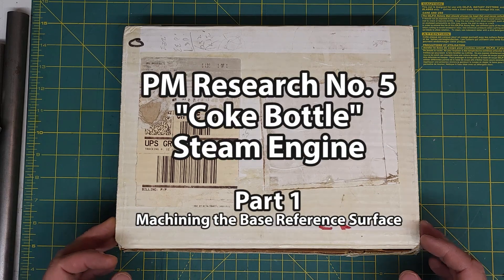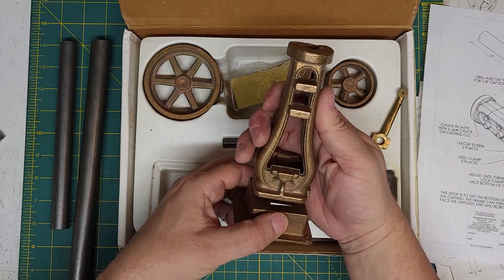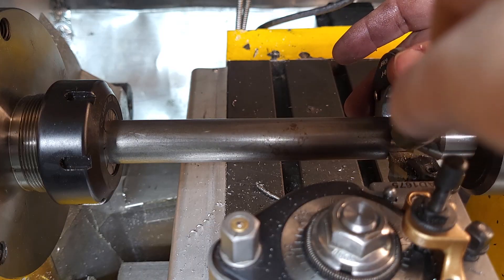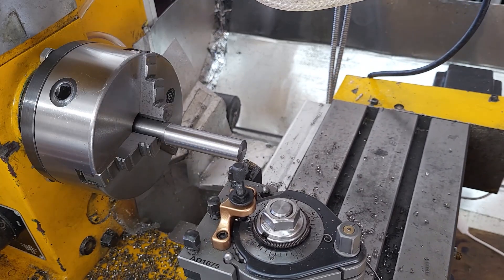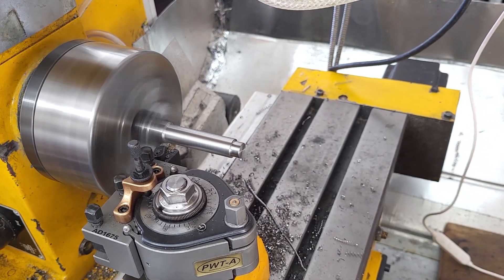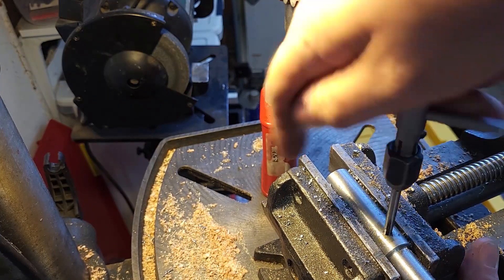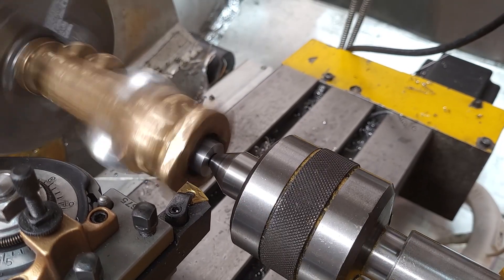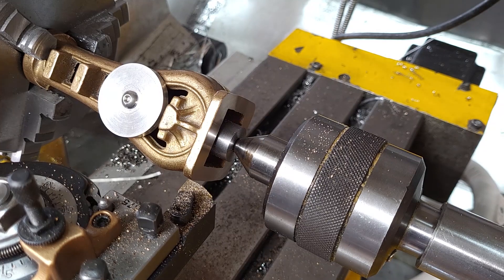1Introduction and Machining the Frame Base Reference Surface - PMR #5 Steam Engine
In this episode I make and use a mandrel to cut the first reference surface on the main casting - the base surface. The mandrel design is available from PMR on request. The material used in 7/8" 12L14

I've been given and old PMR #5 "Coke Bottle Steam Engine Kit. It came with many parts missing and we know it's old because they don't make them with the main castings in bronze anymore.

This series will document this rank amateur hobbyist's attempt to build this thing.